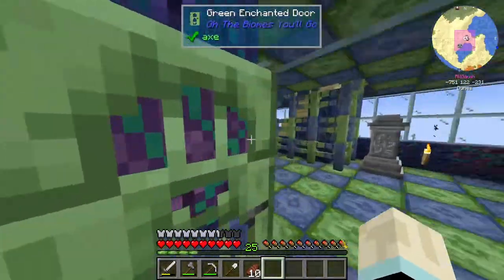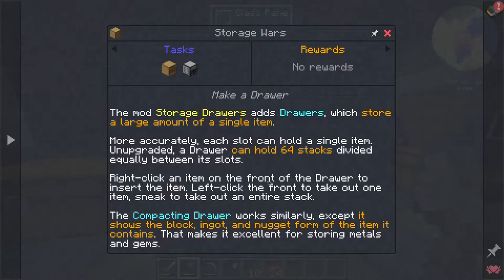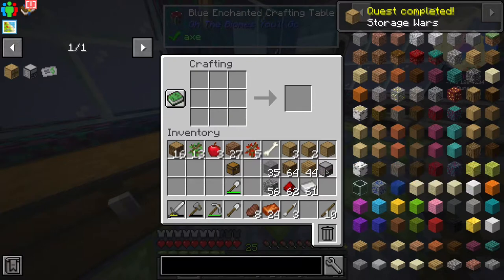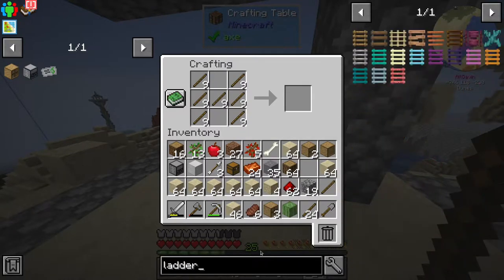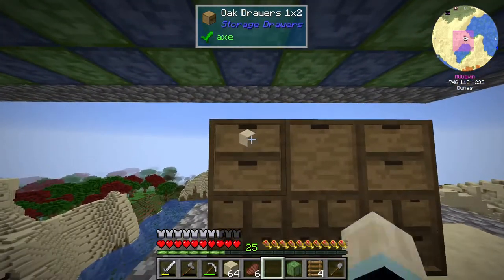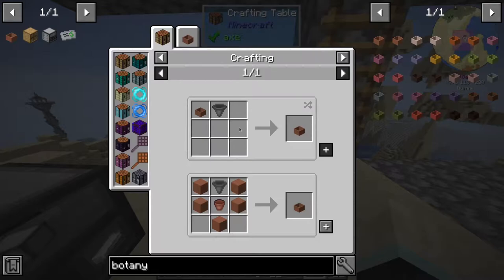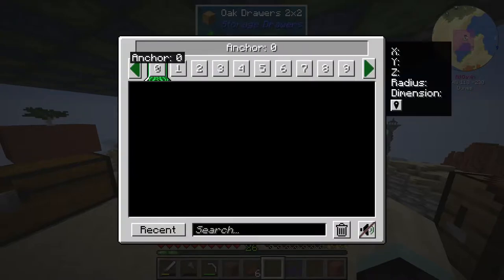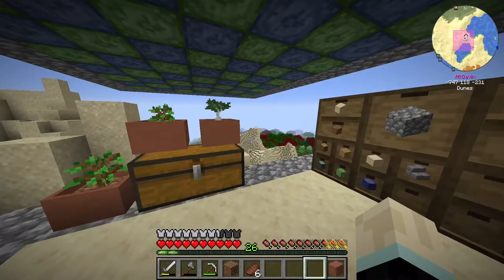Let's Learn Modded Minecraft 1.16 #2 Basic Storage & Botany (FTB Academy)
In this episode, we dive into Storage Drawers different storage options (not fully due to lack of early game resources) and the botany pot/hopper botany pot. I hope you enjoy!

This series is going to be all about learning the basics of playing Modded Minecraft. A LOT of people in my Discord community struggle with even installing modpacks so maybe I will do a tutorial on that as well. This is going to be a fun, tutorial play through series.

FTB Academy 1.16 is the follow up to the original FTB Academy. It has been designed from the ground up to be the best modpack to introduce new players to Minecraft mods.

FTB Academy starts the new player off in a custom built school, that will help to ease players into the game while showing off all the new wonders that are added to the world through mods. There are also several other interactive schools to go more in-depth on how certain mods work!

FTB Academy comes complete with over 300 quests, all designed to help the player along their path. During their time at the Academy,players will construct fantastic machines, build amazing magical tools, and explore the world finding new treasures along the way.